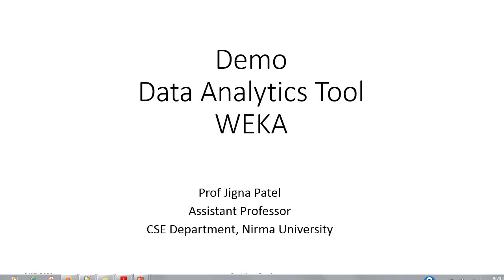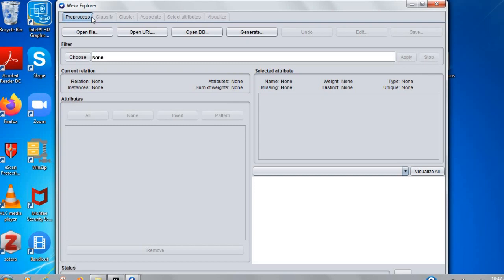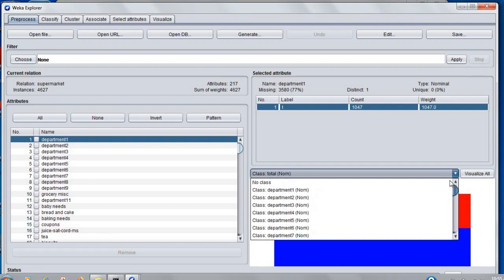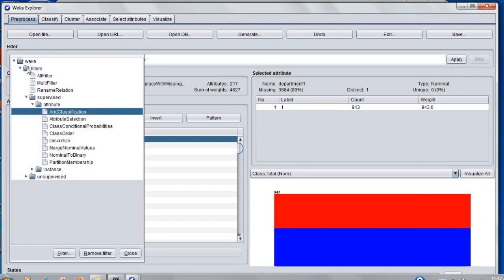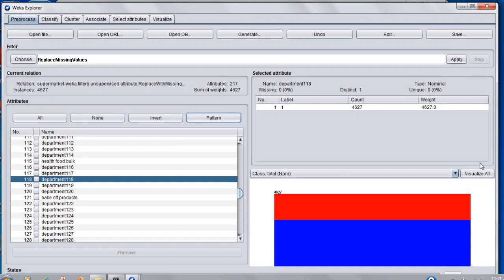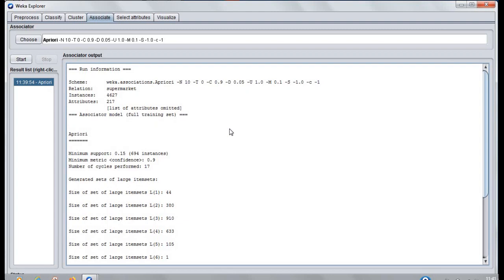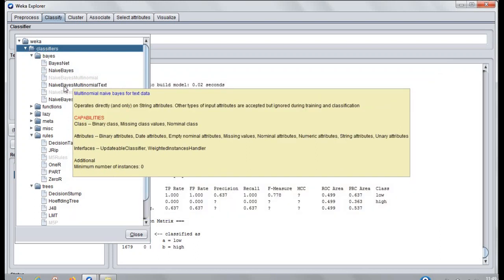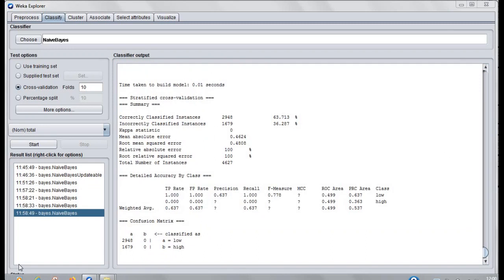WEKA DEMO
Demonstration of Data Analytics tool weka by Prof Jigna Patel from CSE Department, Institute Of Technology, Nirma University